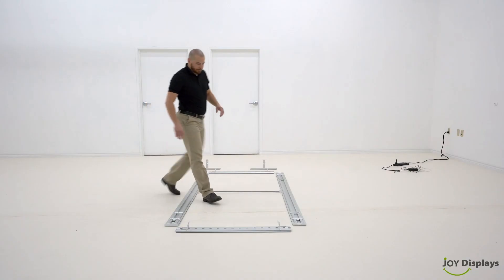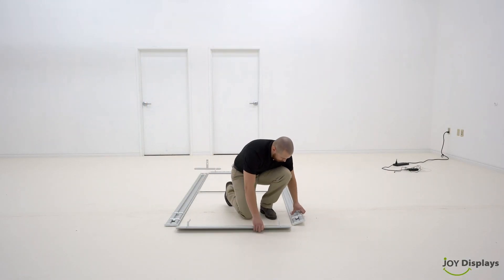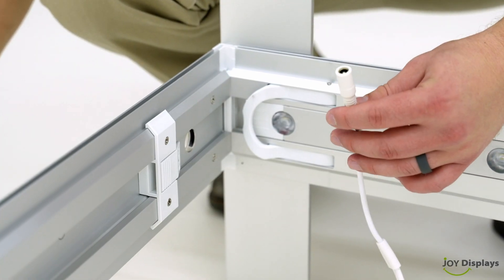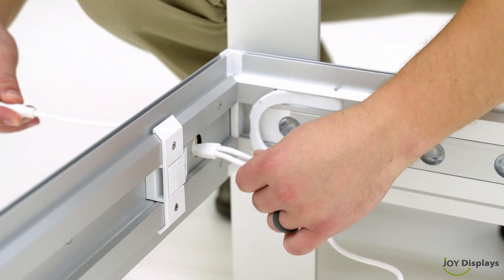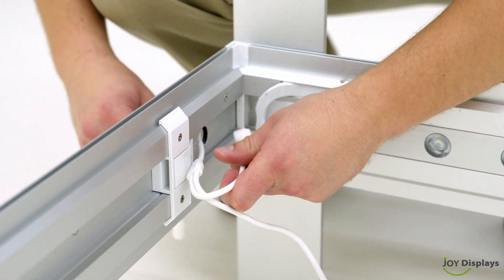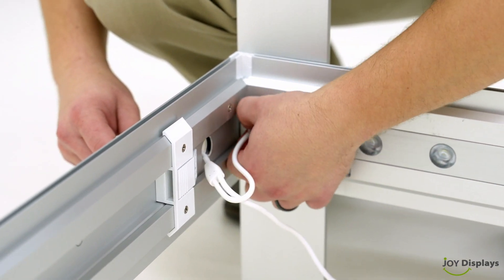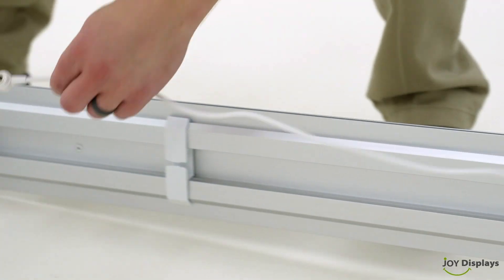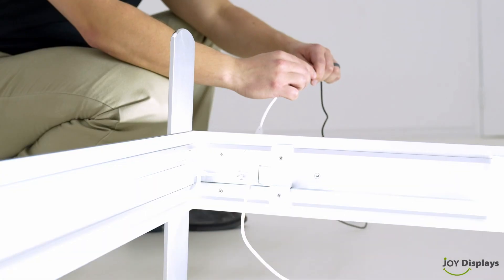BACKLIT - 3.3 x 7.4ft. SEGO Modular Double-Sided Lightbox Display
The advanced technology of the new SEGO modular lightbox system combines innovation with intuition. Toolless down to its feet, SEGO is designed to help heighten your display experience. 3.3 x 7.4ft frame